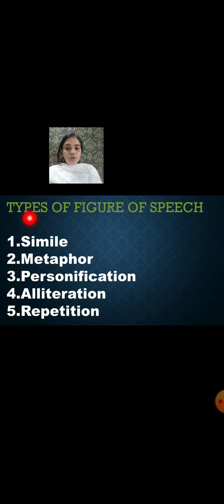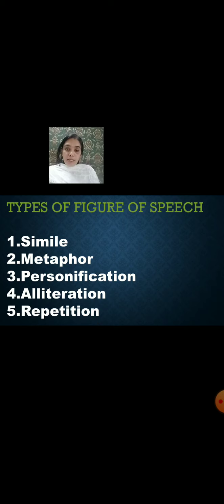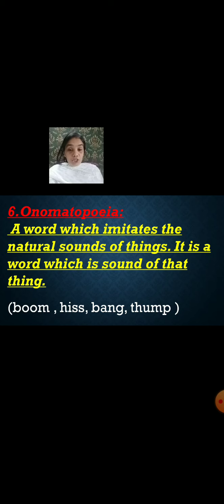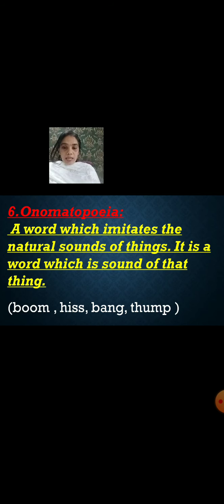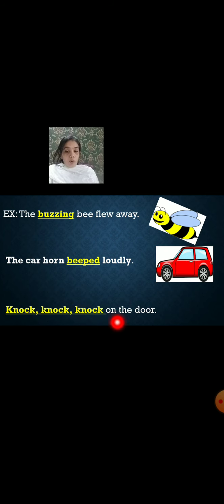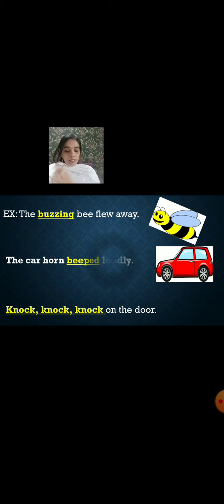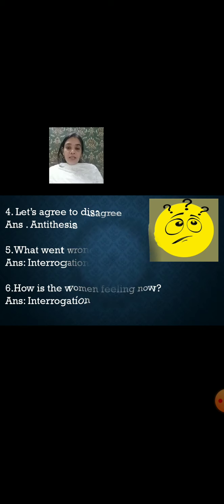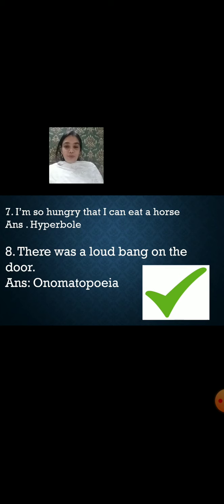class_6_english_grammar_figures_of_speech_part_2_01_july_2020_mp4